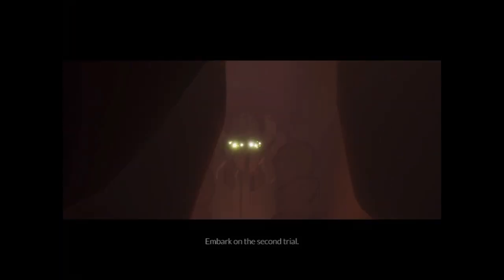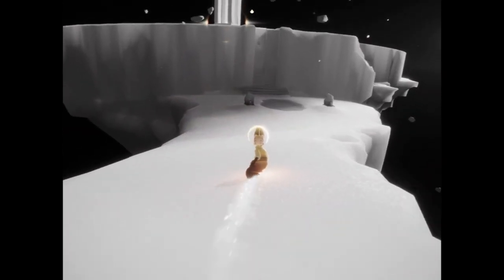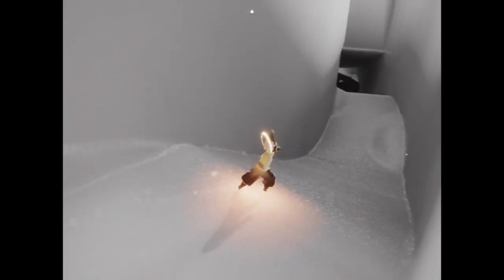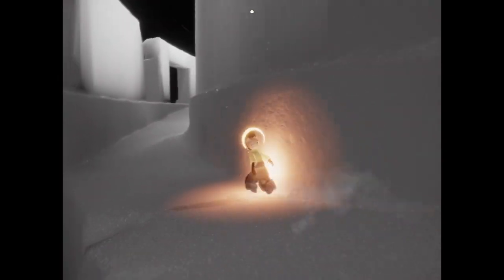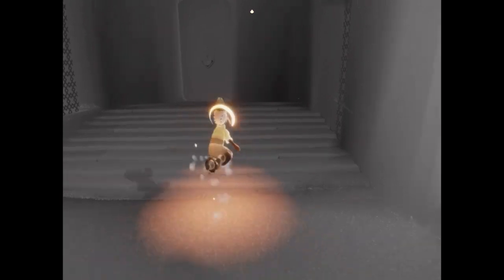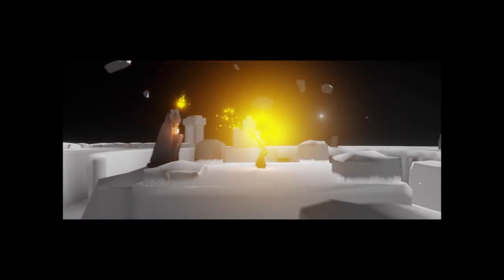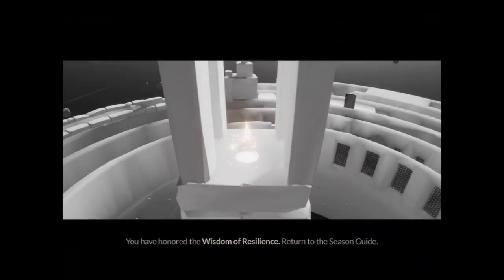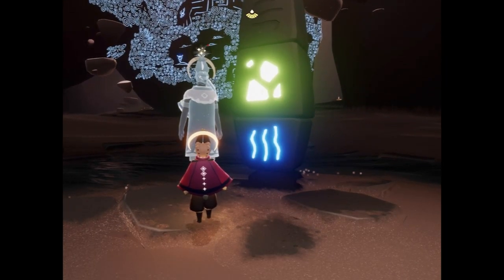Trial of Earth and Winged Light (Cave of Prophecies in Isle of Dawn) - Sky: Children of the Light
0:00 Cave of Prophecies
1:04 Trial of Earth
9:40 Return to Cave

This is the second video in a series showing both the completion of the Cave of Prophecies story arc and a run-through of each Trial in order to collect the Winged Light and move the story along. It is NOT recommended to wear the chibi mask in these Trials, as it can definitely be considered "hard mode."

In the Trial of Earth, patience and quickness is key. At certain points you want to just keep moving so that you don't fall off the blocks.